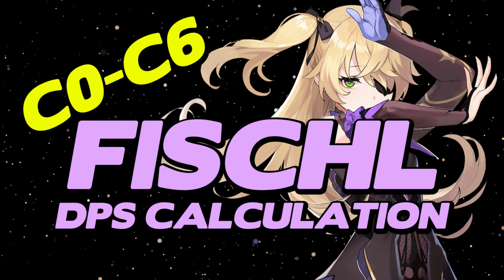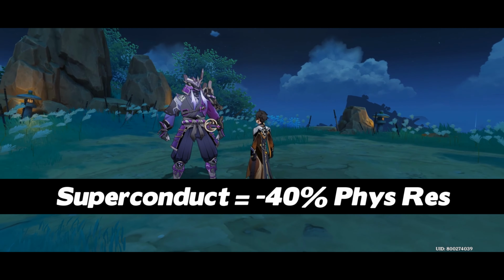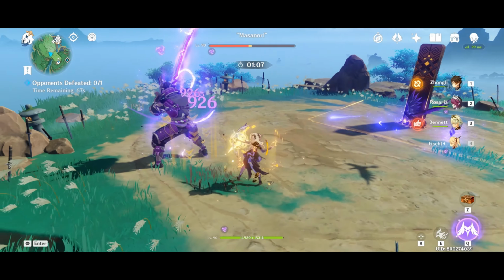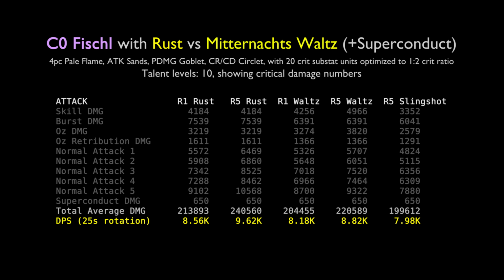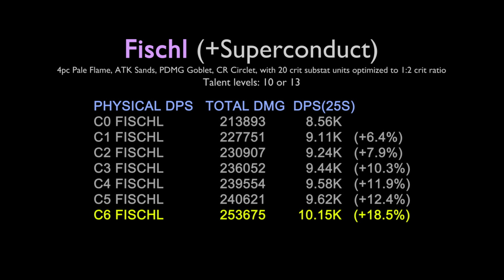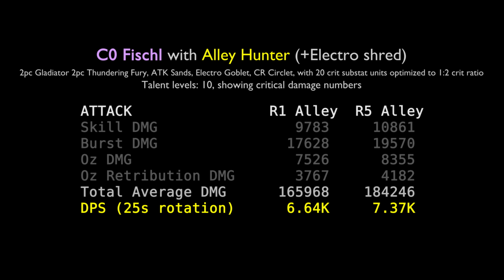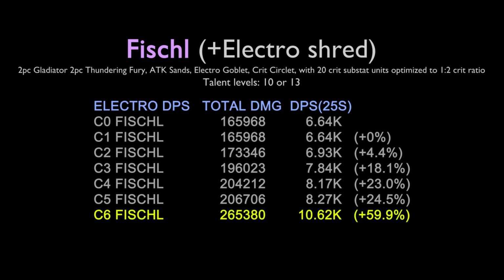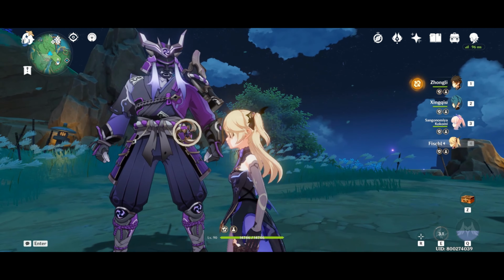Is she good? Let's calculate Fischl's DPS!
Fischl is one of the few broken 4 star support units that you must build and C6. By adding a support build Fischl into your team, you'll get guaranteed increase in team DPS.

Additional tips:
1. If you have Bennett in the team, make sure to cast her elemental skill inside Bennett's burst because her elemental skill snapshots the current ATK value. Always wait for half a second before casting though, to let Bennett's buff affects her first.
2. Always use her burst first whenever it's available, so she can regenerate the energy for the subsequent use after her elemental skill enters the cooldown period.

Best artifact set for electro sub DPS: 2pc Shimenawa/Gladiator + 2pc Thundering Fury.
You can also use 4pc Tenacity of the Millelith set to support the entire party with 20% ATK.

Best artifact set for physical main DPS: 4pc Pale Flame (must proc her E) or 2pc Pale Flame + 2pc Bloodstained Chivalry (no proccing requirement).

Timestamps:
00:00 Intro
00:25 Fischl physical main DPS calculation method and explanation
02:10 C0 Fischl physical DPS comparison: Rust, Mitternachts Waltz, Slingshot
03:00 Complete weapon DPS comparison for physical
03:19 C0-C6 Physical Fischl DPS comparison
03:44 Fischl electro sub DPS calculation method and explanation
04:10 C0 Fischl electro DPS comparison: Alley Hunter
04:43 Complete weapon DPS comparison for electro
05:00 C0-C6 Electro Fischl DPS comparison